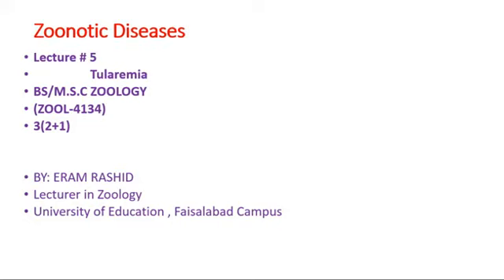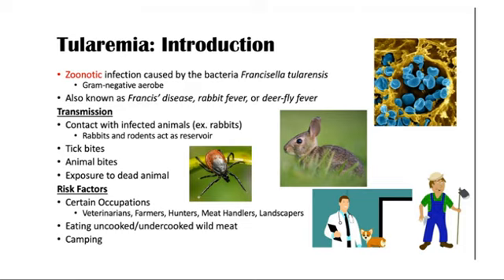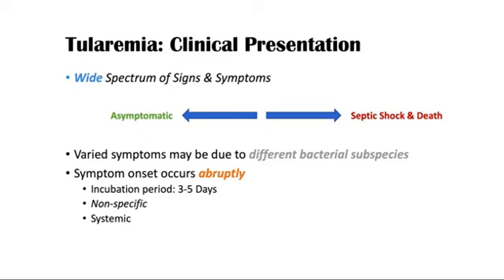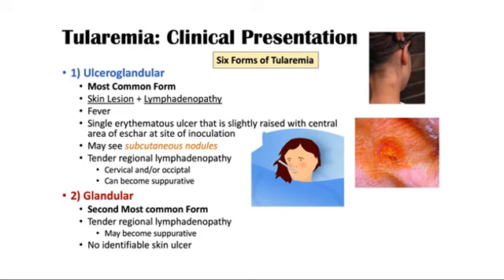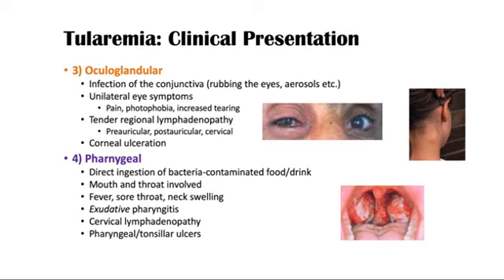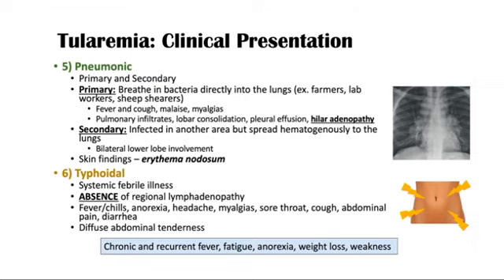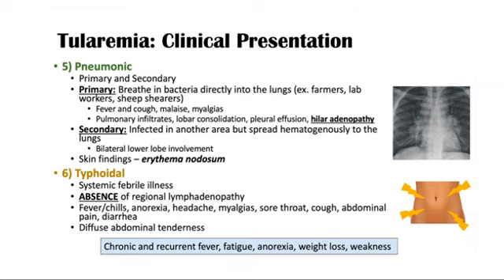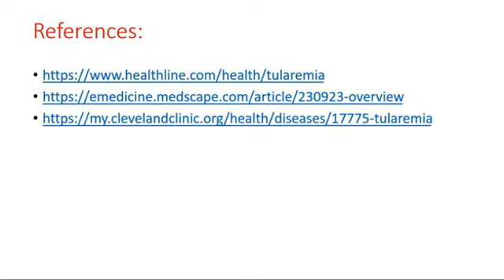Zoonotic Diseases|Tularemia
In this video, symptoms, transmission, avoidance and treatment of  Tularemia is explained which itself falls in zoonotic disease category.